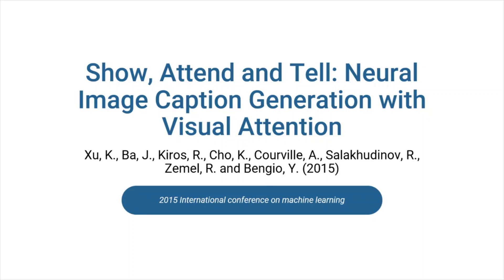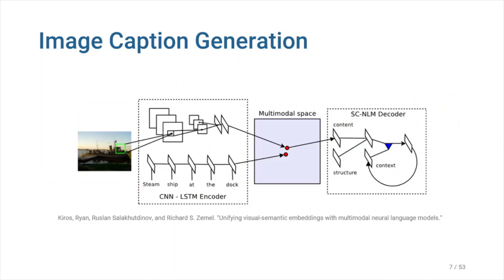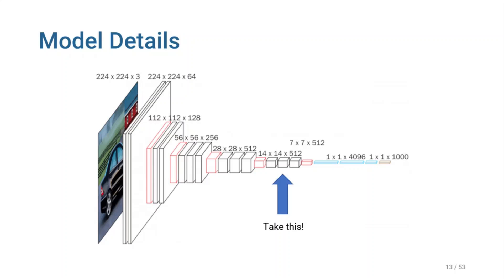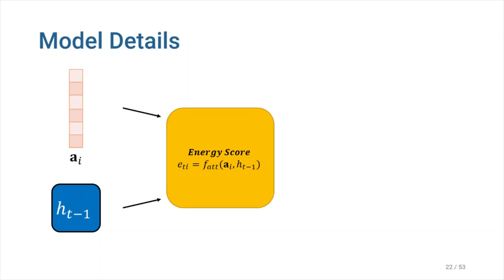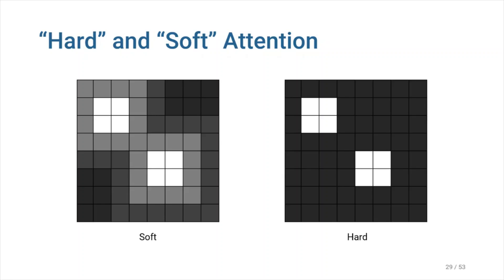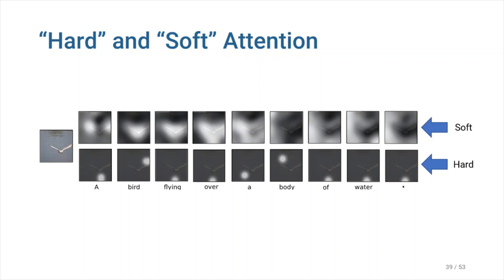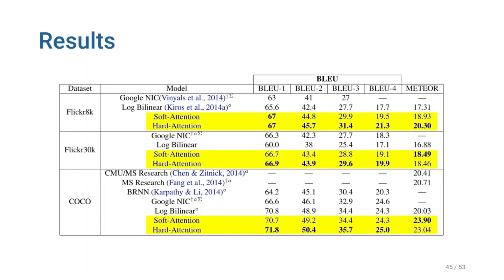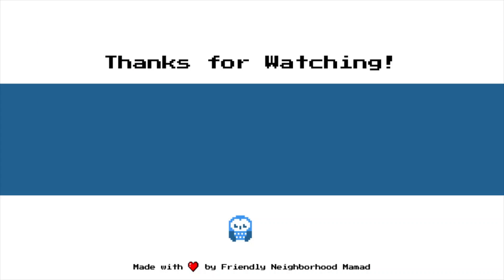Show, Attend And Tell - Paper Explained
In this video, I'll be discussing the paper "Show, Attend, and Tell: Neural Image Caption Generation with Visual Attention."
This paper created captions using the attention method, and it was considered state-of-the-art at the time of publication. It introduces a modular encoder-decoder with a CNN as the encoder and an RNN as the decoder, as well as an attention mechanism; along with A new, “hard” approach to calculating the attention weight has been proposed, which essentially lowers the computational cost.

📑 Chapters:
0:00 Abstract
0:56 Introduction
2:19 Model Details
6:16 "Hard" and "Soft" Attention
8:41 Results
10:42 Conclusion

👥 Authors:
Kelvin Xu, Jimmy Ba, Ryan Kiros, Kyunghyun Cho, Aaron Courville, Ruslan Salakhudinov, Rich Zemel, and Yoshua Bengio
🔗 Helpful Links:
- Toward data science’s article ‘Illustrated Guide to LSTM’s and GRU’s: A step by step explanation’:
🙏 I'd like to express my gratitude to Dr. Nasersharif, my supervisor, for suggesting this paper to me.

🙋‍♂️ Find me on: halflingwizard.me

Your support helps me keep creating content like this. Thank you for being part of this journey!